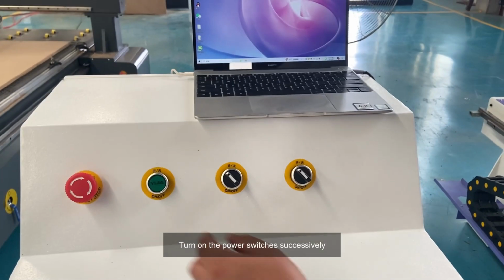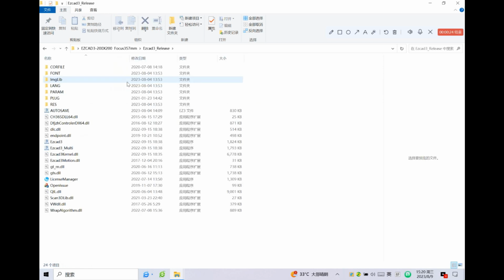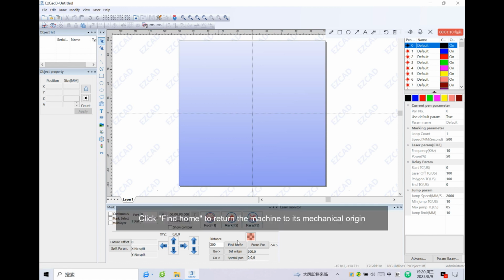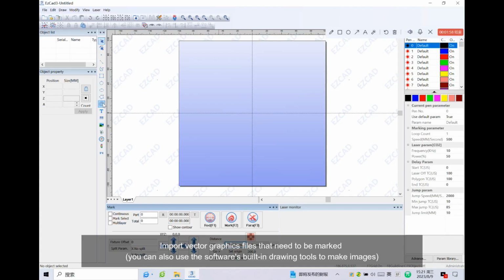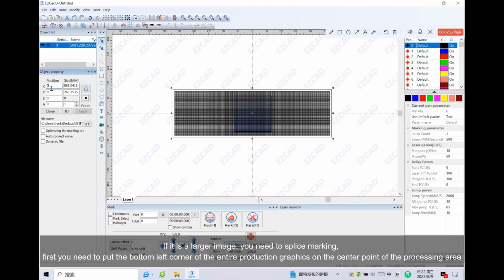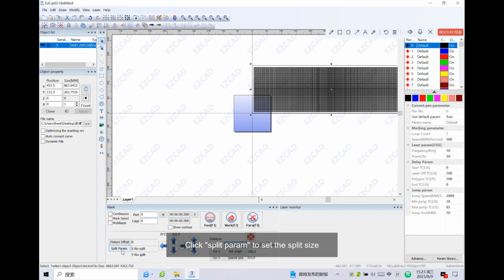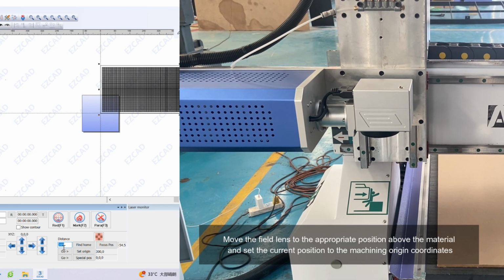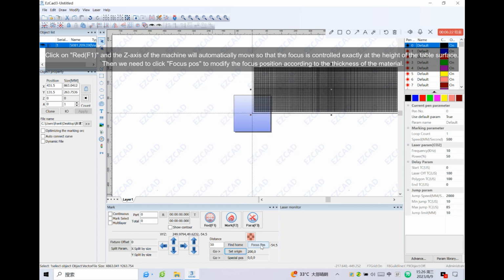[AK-C/F] Installation of Large Area Laser Marking Machine - Shine AccTek Machinery China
Shine Zhang  -   Sales Manager
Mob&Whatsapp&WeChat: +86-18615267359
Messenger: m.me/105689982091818